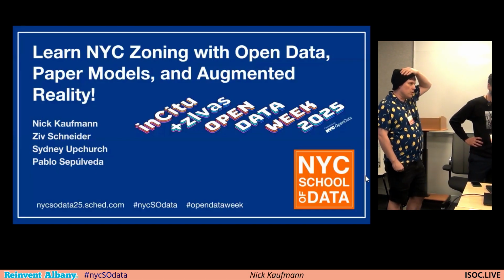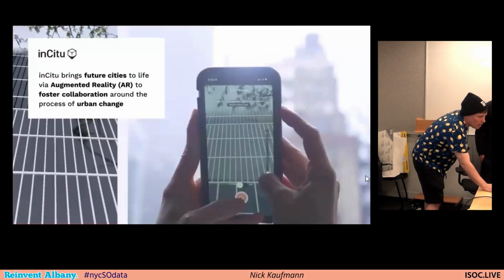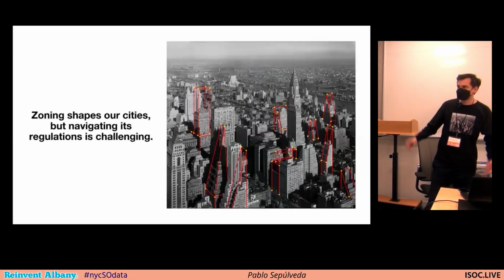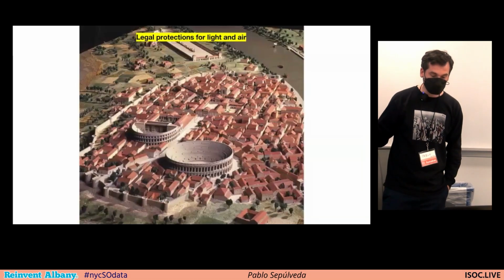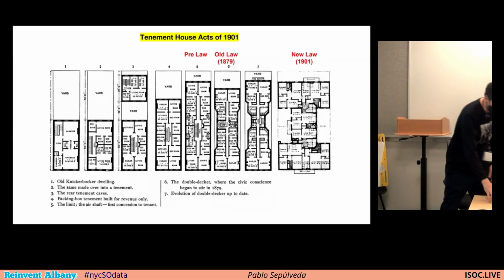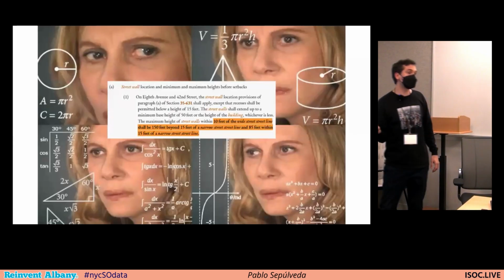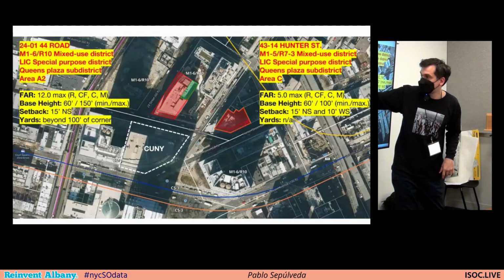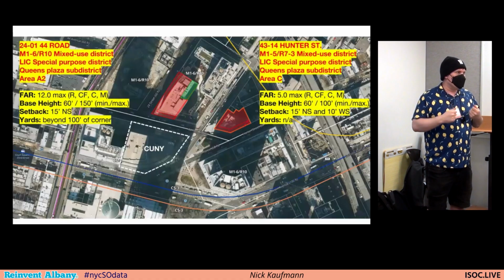19 Learn NYC Zoning with Open Data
NYC School of Data  - March 29, 2025

TRANSCRIPT (see archive)

SUMMARY (see archive)

NYC School of data is a community driven conference with a focus on open data, civic technology, and service design.
This year’s event celebrates the 13th anniversary of the City’s transformative open data law and concludes NYC Open Data Week 2025.

THANKS
Big thanks to our programming partners, the Open Data Team at the NYC Office of Technology and Innovation, and CUNY School of Law, our 2025 sponsors, Reinvent Albany and ESRI, and our livestream / video provider ISOC.LIVE